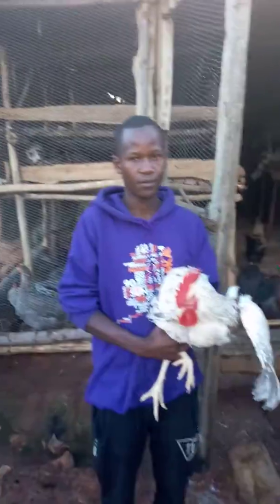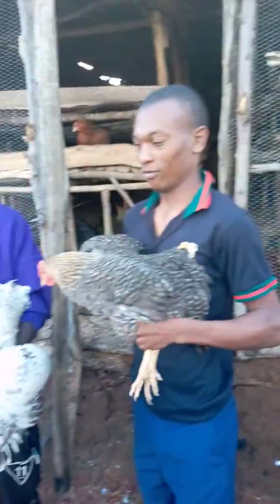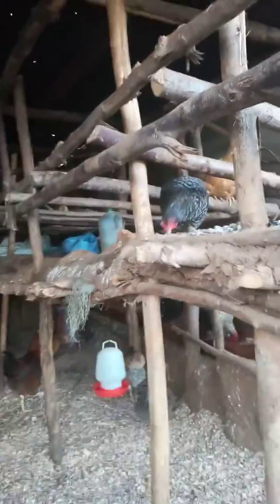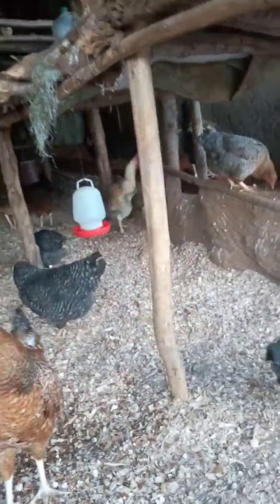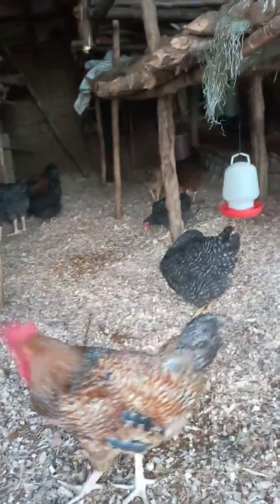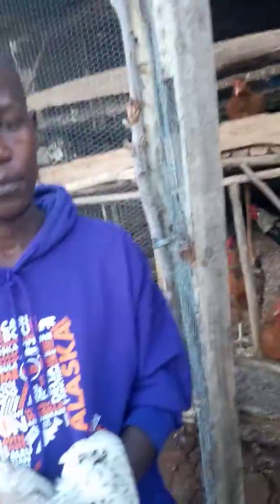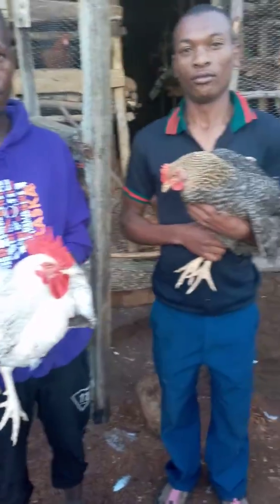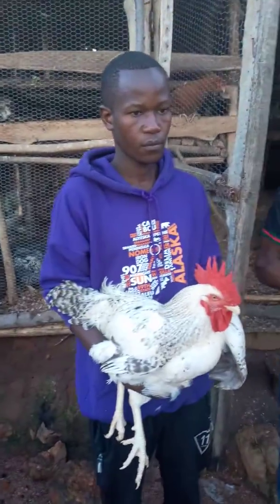Simple poultry house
A farmer doing well from a maddy smeared house and makes hundred thousands of money really impressed we invest so much in structures improved kienyeji value chain is wow let's embrase poultry